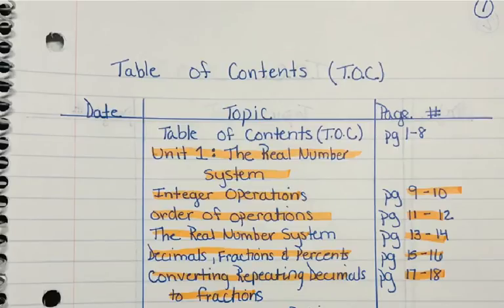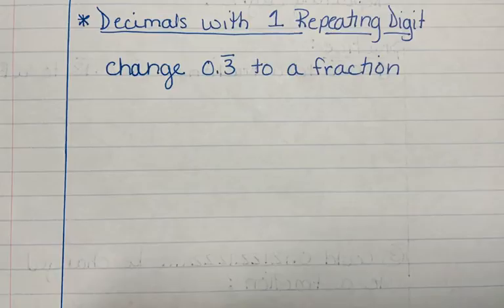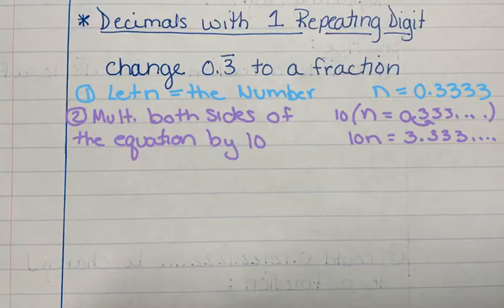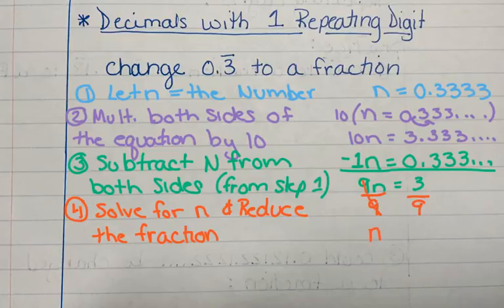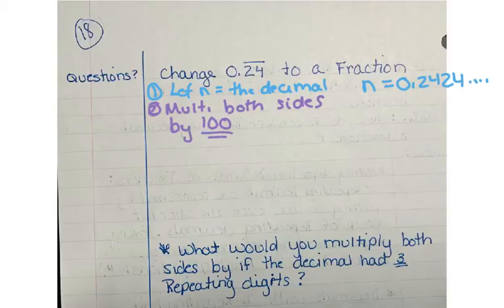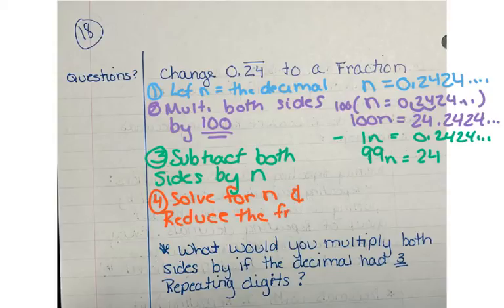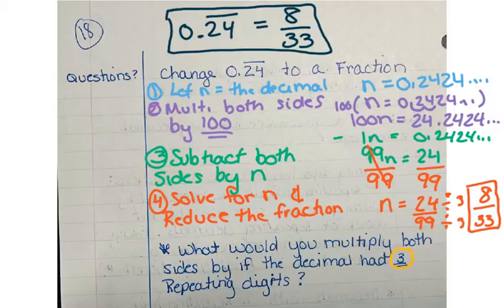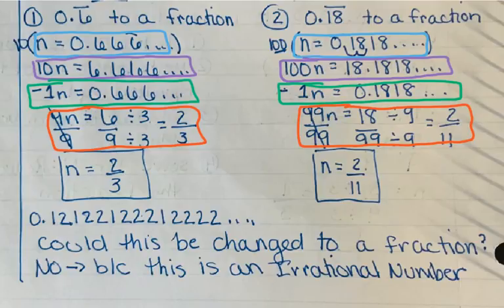Lesson 5: unit 1 converting repeating decimals to fractions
in this video you will learn how to convert repeating decimals to fractions